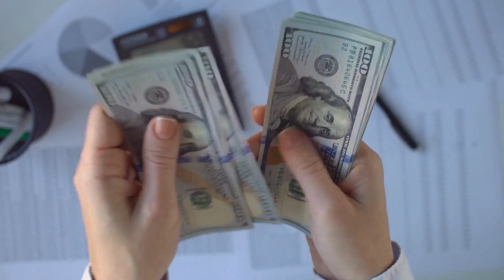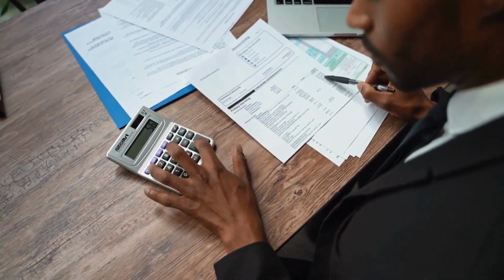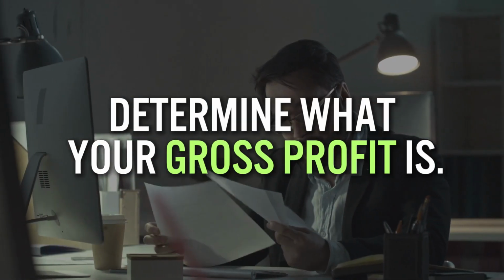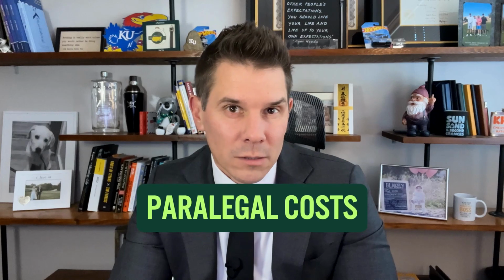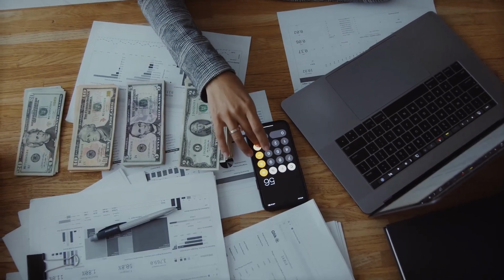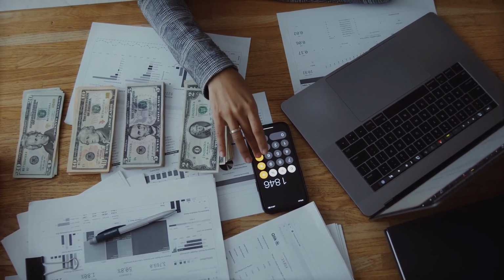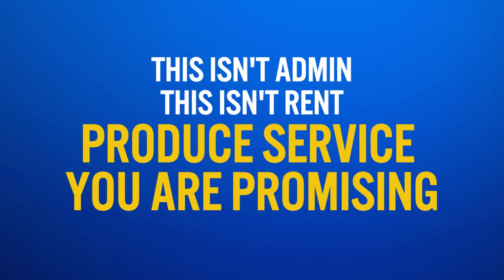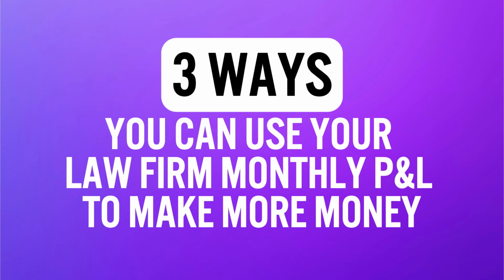3 P&L Tips to Boost Your Law Firm Profits!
3 Simple P&L Tips to Boost Your Law Firm Profits! Don’t miss out on critical insights!

In this video, we explore 3 effective ways to leverage your law firm's monthly Profit & Loss (P&L) statement to drive higher profits and smarter financial decisions. If you’re a law firm owner and not yet utilizing your P&L, you’re missing out on critical insights into your business’s health. Here’s what you’ll learn:

Identify Your Monthly Break-Even Point – Knowing your “monthly nut” (or minimum expenses) helps you set clear financial targets. Tracking this regularly provides peace of mind, so you always know if you're on track.

Optimize Expenses – A monthly P&L helps uncover unnecessary expenses, allowing you to cut costs and enhance profitability without extra revenue.

Analyze Your Gross Profit Margin – Calculate gross profit by deducting service-related costs (like attorney and paralegal wages) from your income. If your margin falls below 60-65%, it’s likely time to adjust pricing or grow your client base.

Get ready to use your P&L more strategically and improve your bottom line.

We are an accounting firm that does bookkeeping and tax strategy for law firms. Period.

If you're new to this channel, my name is Christopher Small, and I'm the owner of Big Bird Accounting LLC. We do bookkeeping and tax strategy for law firms.

Why law firms?

I also own a law firm. We do estate planning and probate (google CMS Law Firm for proof). I know the bookkeeping and tax strategies unique to law firms (three way trust account reconciliation, anyone?).

My law firm success also allowed me to experience how disappointing small business accounting firms can be.

I don't want someone to just do my taxes. I want STRATEGY. I want to save on my taxes.

And great tax strategy starts with clean books.

So that's what we do.